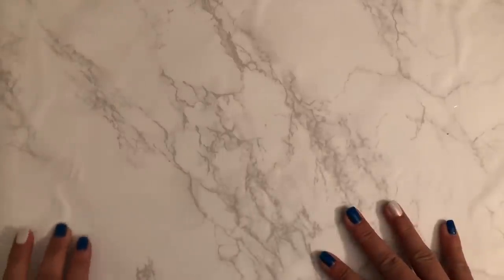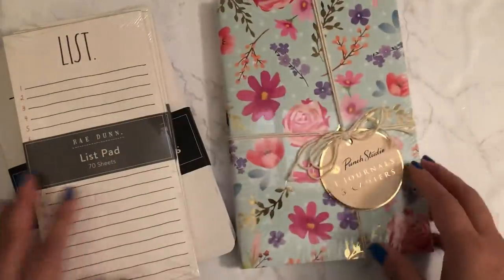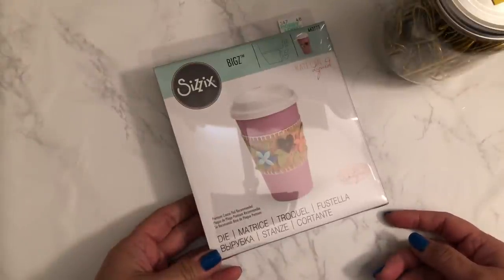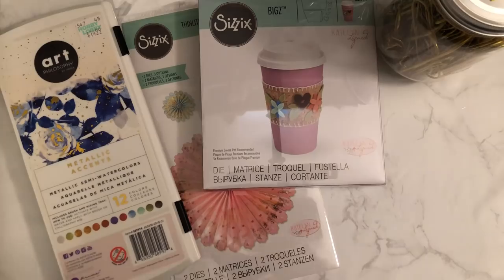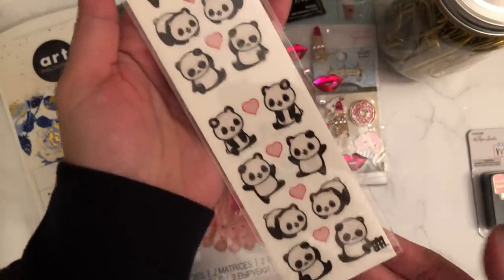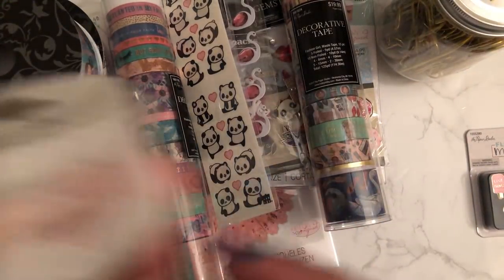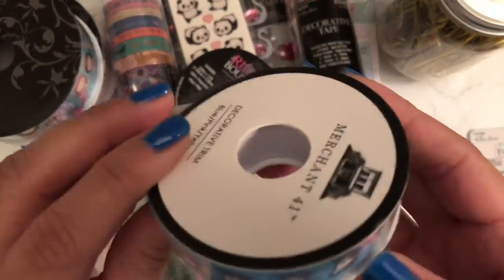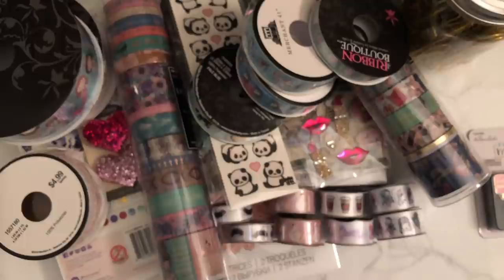Fun Hobby Lobby & TJ Maxx haul!